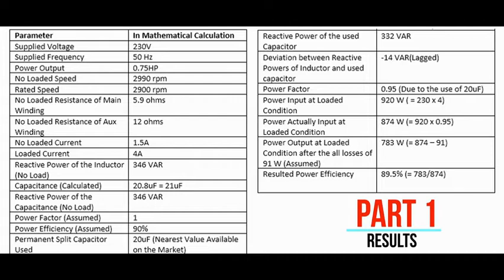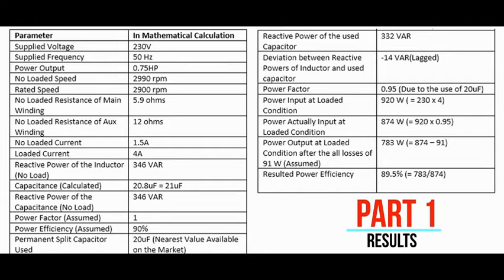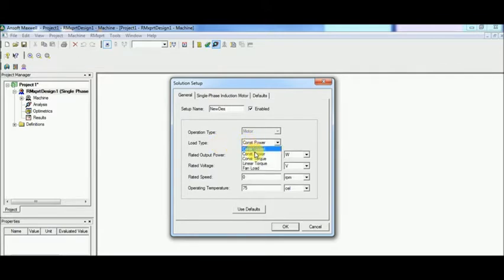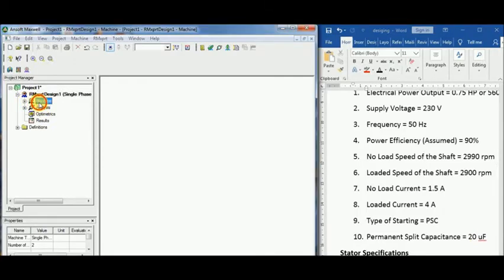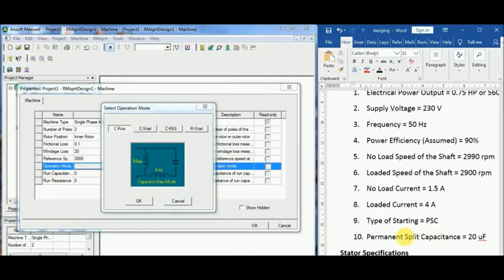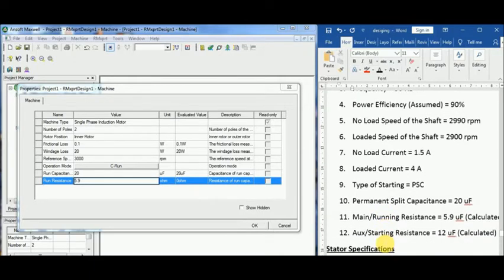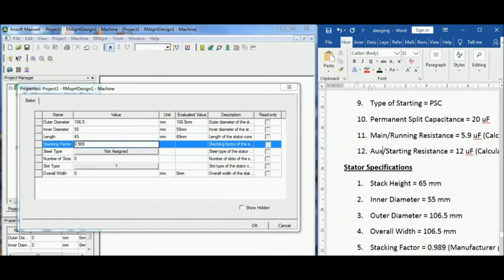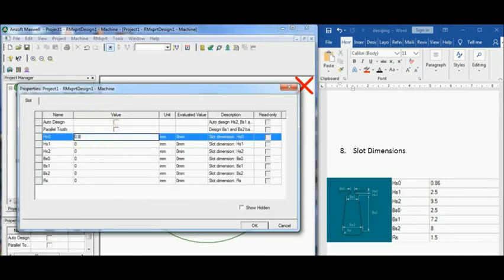[Episode 1][Part 2] Designing Single Phase Induction Motor From A to Z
This is the second part of How to design an induction motor from A to Z showing you how to simulate the mathematically designed motor structure in order to get a rough idea before the physical implementation.

Hence simulating the design is done by Ansys/Ansoft MAXWELL Motor Design Software where you can download the full version FREE by clicking here

For the first time on youtube, 'I Teach You' brings you a set of lessons to teach you how to design an induction or asynchronous motor from A - Z including Mathematical Construction, Simulation and Physical Construction of the motor.

This set of lessons runs over a few episodes and continuous watching by every episode of each part is important to stay without being confused. Once you miss a single episode, you won't be able to catch up and understand clearly the next activities going on and it is for sure.

Starting from the Mathematical Structuring towards the Motor Construction, we will show you gradually of how a single phase induction motor is going to be built finally as a brand new motor.

In this exercise, we chose the following specifications to have in our motor design initially before the mathematical calculations.

Required Output Power: 0.75HP
Voltage: 230V
Phase: 1
Frequency:50Hz
No Load Current: 1.5A
No Load Speed: 2990rpm
Rated Current: 4A
Rated Speed: 2900rpm
Efficiency:90%

But later, by doing relevant calculations and applications, we were able to construct our single phase induction motor with the following specifications at the end as the physically designed motor in the real-world and each and every phase of the construction will be discussed in this set of lessons gradually.

Max. Nominal Output Power: 0.9HP (Capable for another more mechanical losses)
Voltage: 230V
Phase: 1
Frequency: 50Hz
No Load Current: 1.35A
No Load Speed: 2996rpm
Rated Current: 3.28A
Rated Speed: 2947rpm
Efficiency: 91.97%
Tested Period: 8 Hours Continuous Run
For our output power of 0.75 HP, Rated Current: 2.82A

Part No 1: This is the Mathematical Construction and We will teach you how you can start designing an induction motor from an empty hand.

Part No 2: This is the Simulation part of what we designed mathematically and in this part, you will be learned of how you can compare and predict the performance of the design, you made by mathematics. Hence you are able to figure out about your motor before it gets built up as a physical outcome.

Part No 3: This is the part of building motor we designed and simulated in the real world and in this section, we will show you gradually of how we are going to build-up the following motor with respect to the given structure and values or findings we obtained after our mathematical implementation. Hence, as a result, we will show you the real world designed motor and a comparison of results we analyzed in our three stages.
So finally, you are able to get learned the engineering method of building an induction motor either single-phase or three-phase.

This set of lessons has been made by experts in the field. So please give your gratitude to them herewith.